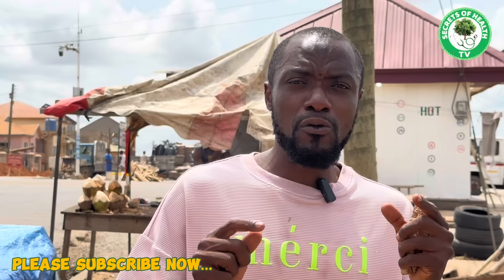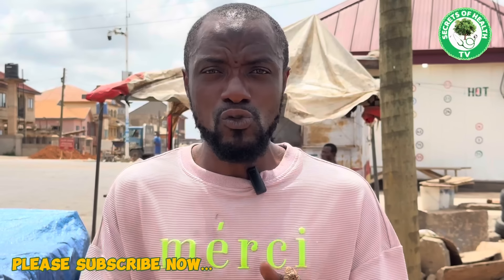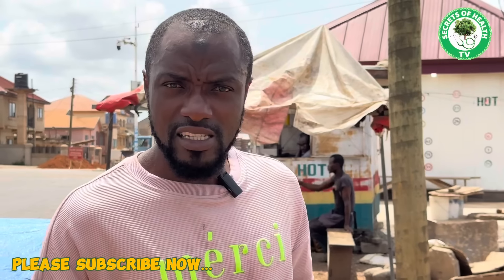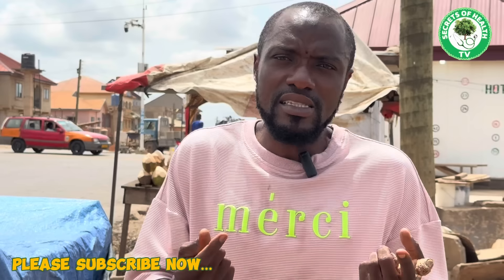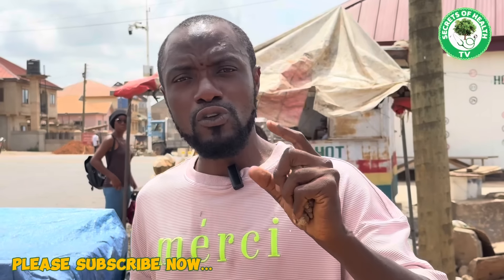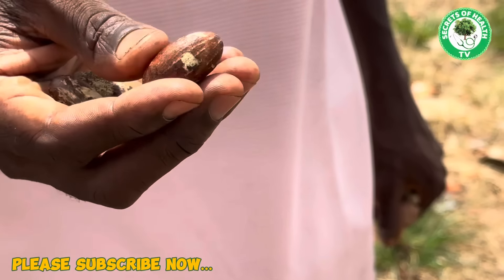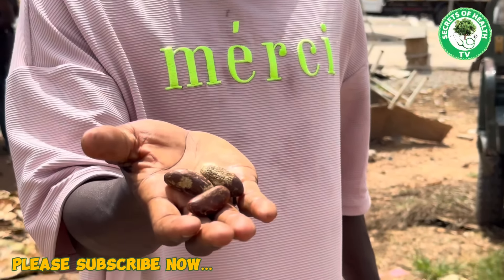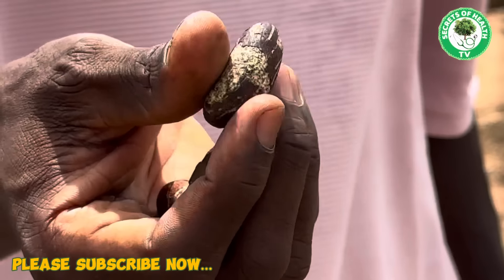Instant M@NPOW£R💪 for m.en who are we@k in b£d